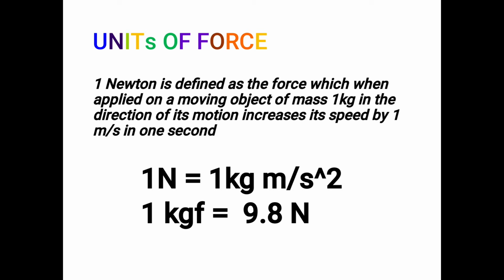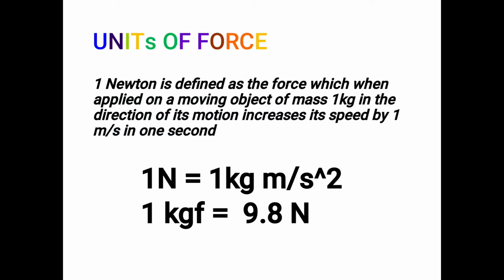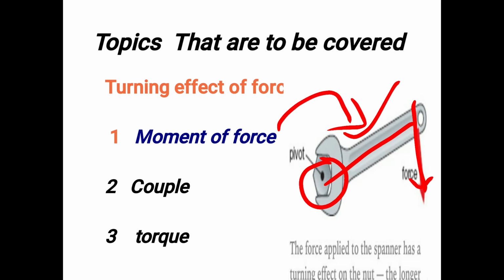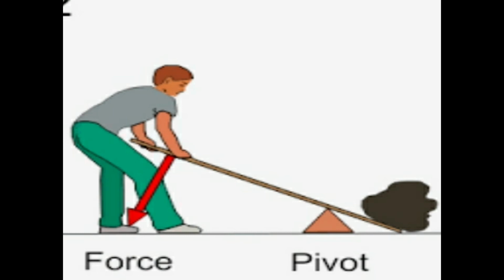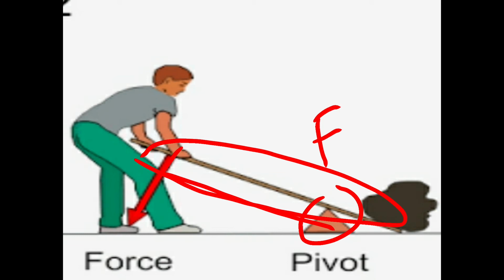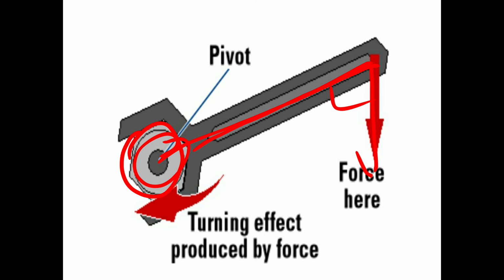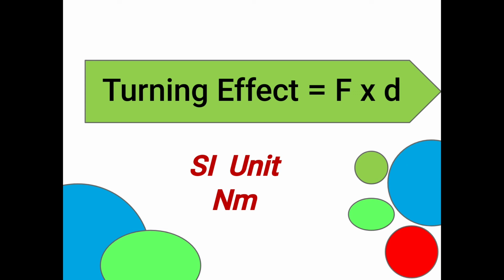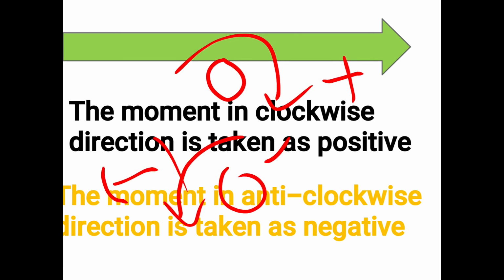What is force?|| Force and pressure || Force ICSE ||Tirning effect of force || Moment || Couple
This video is for giving a brief description over force like what is force? So Force is an action puch aur pul which tends the object to change its direction speed and motion etc